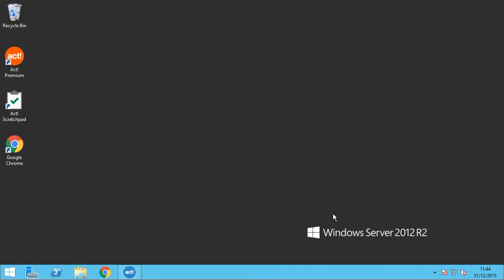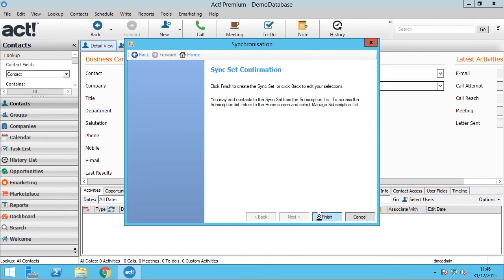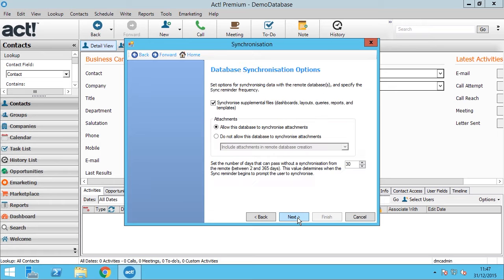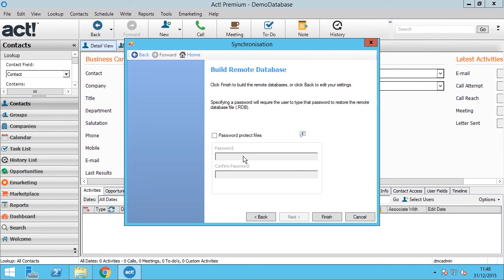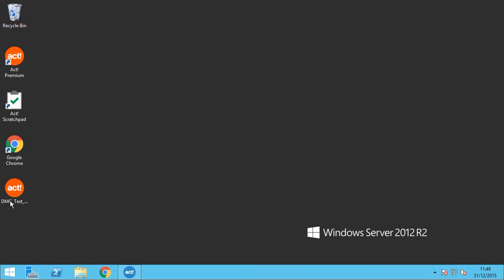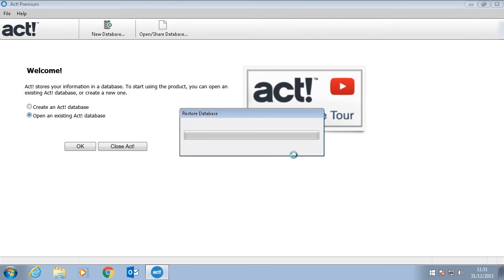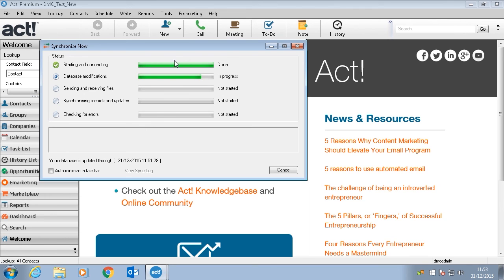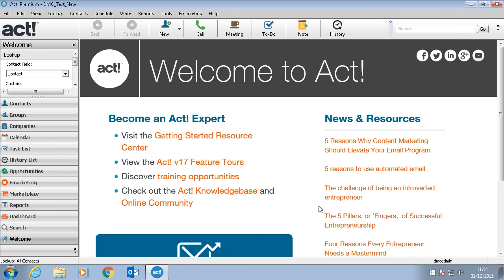How to Create and Restore Remote Databases in Act! | DMC Hints and Tips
In this step-by-step video guide, we show you how to create and restore remote databases in Act!.